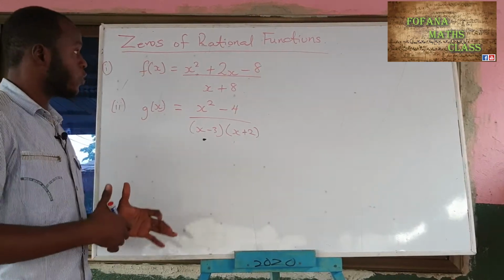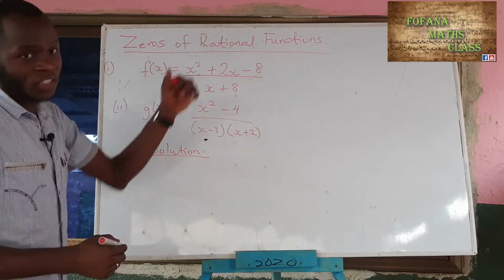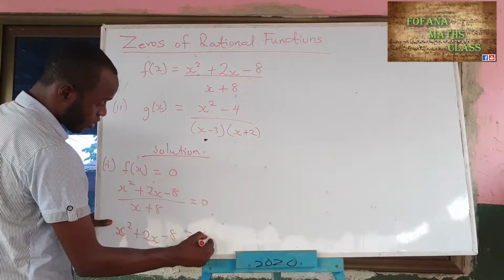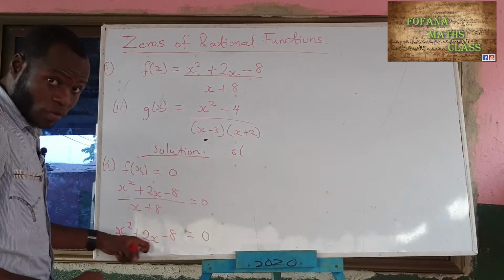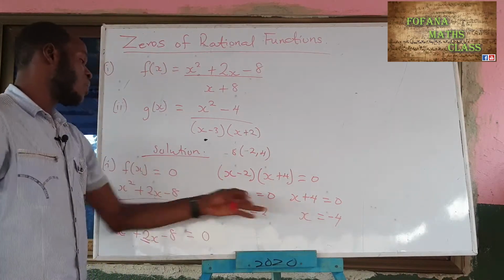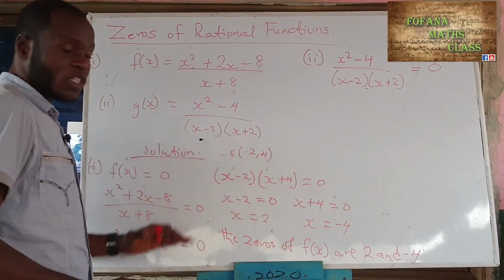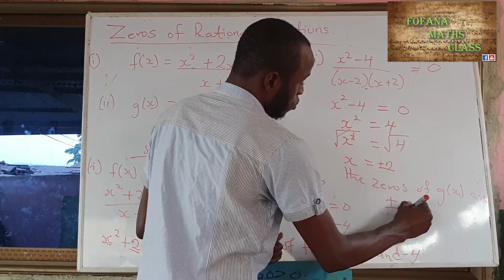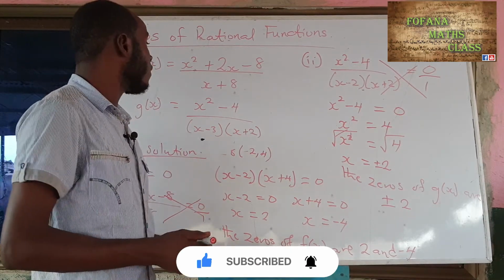Zeros of Rational Functions